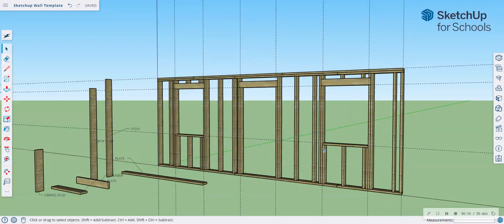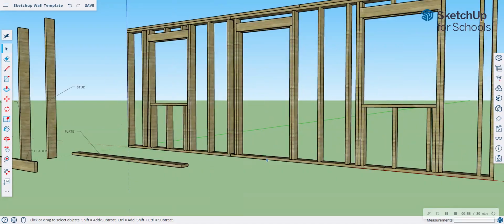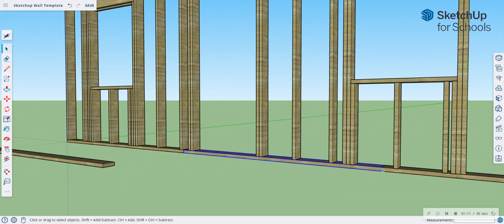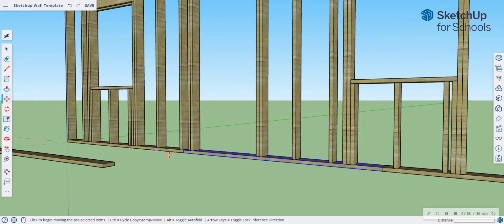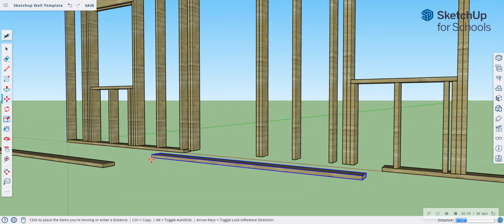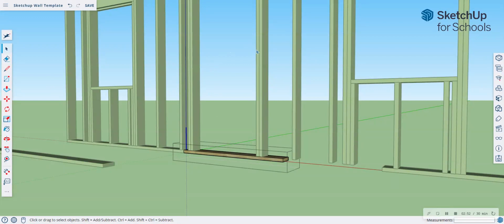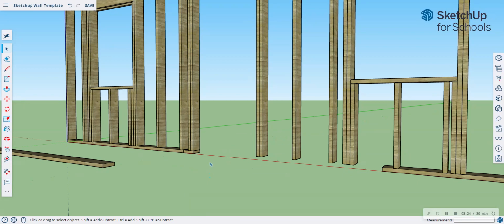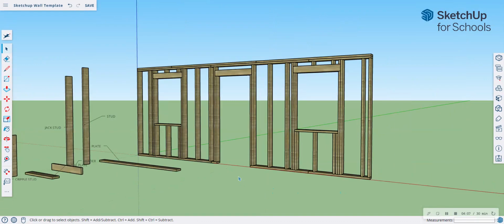Framing plan - vid 6 - Bottom door opening and clean layout lines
In this continuation of the framing plan we are cutting out the base plate below the door opening and cleaning up the layout lines for the wall section that we don't need anymore.